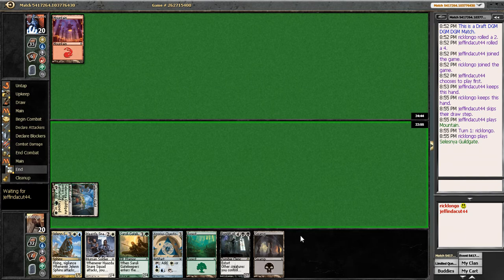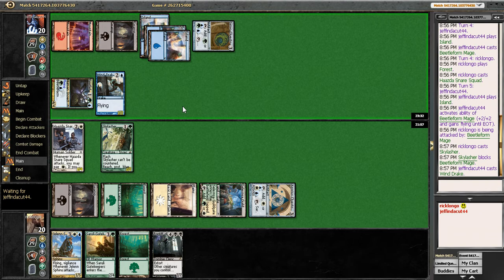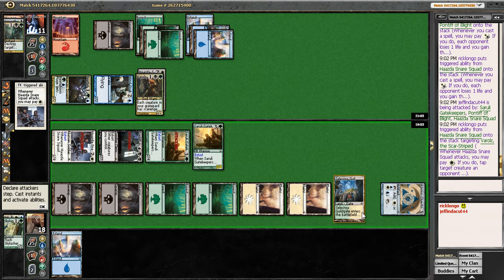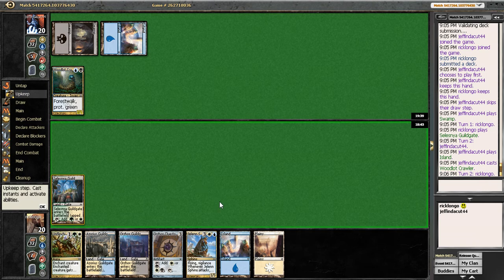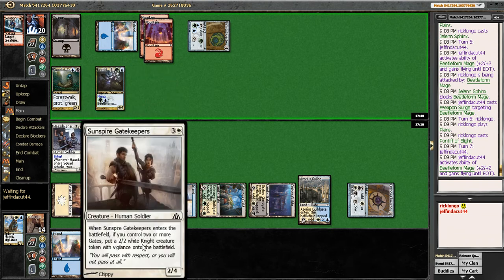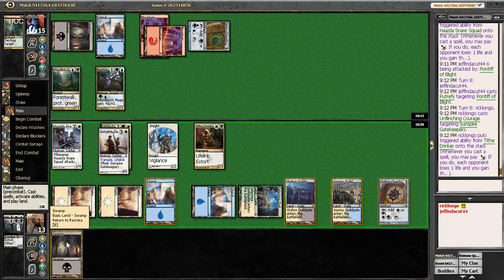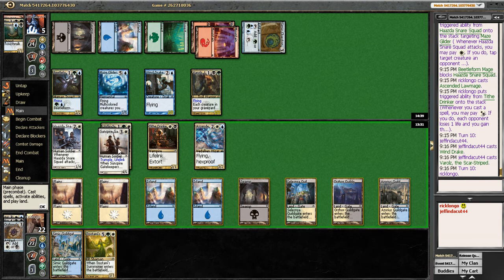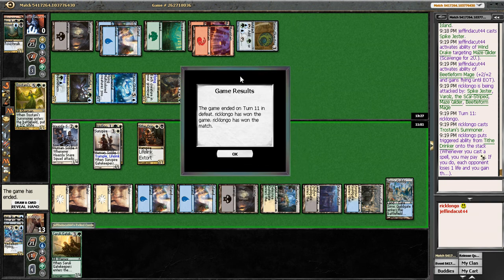Rick's Picks #43: Dragon's Maze draft - Round 1